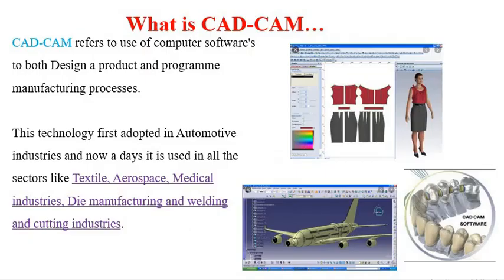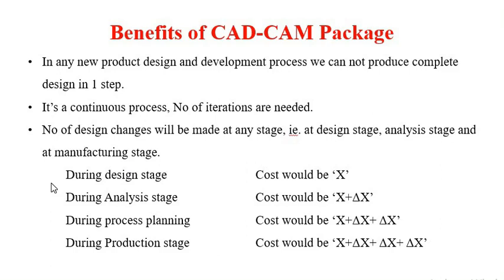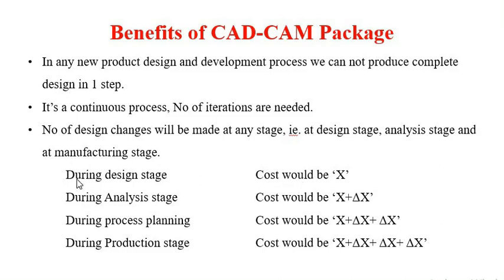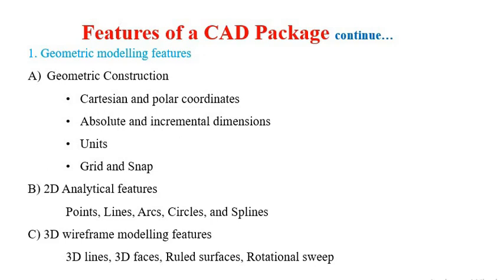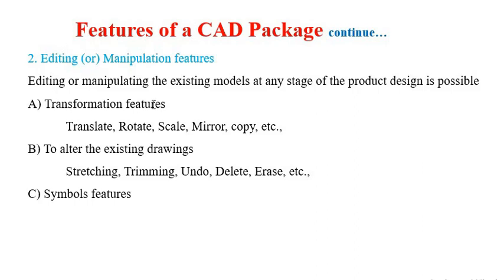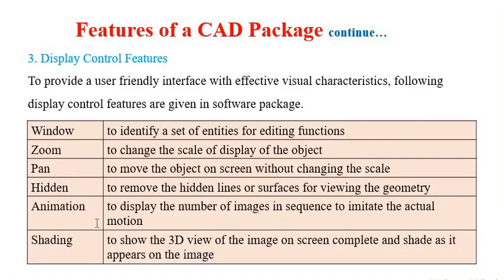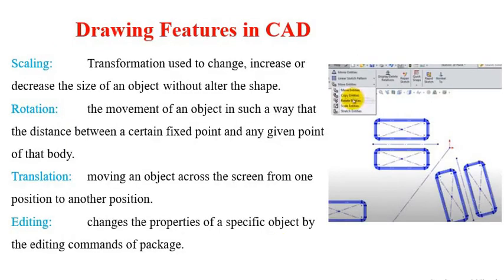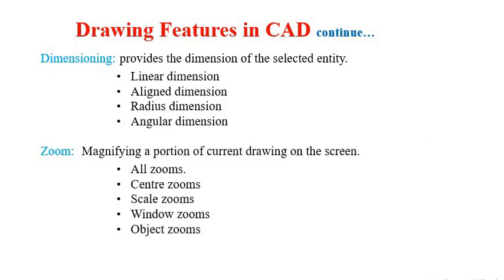Introduction to CAD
Introduction to Features of CAD is Explained in this video.